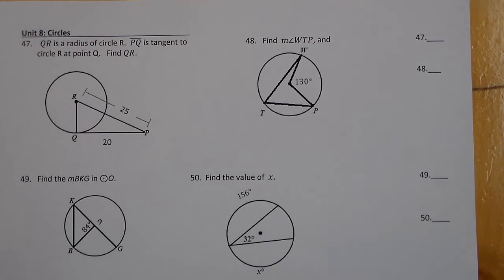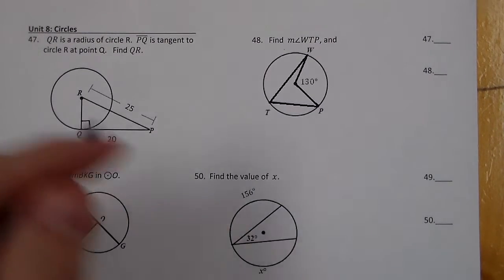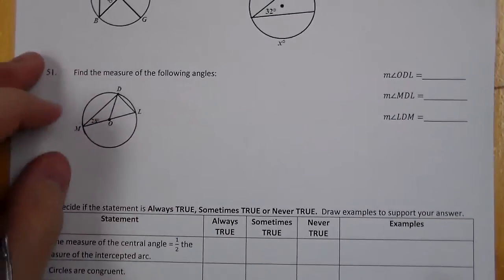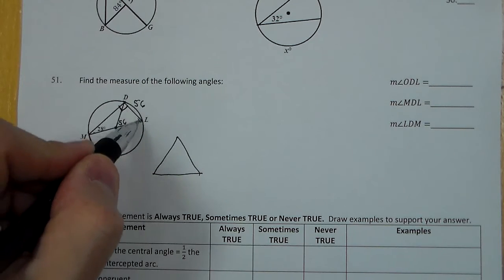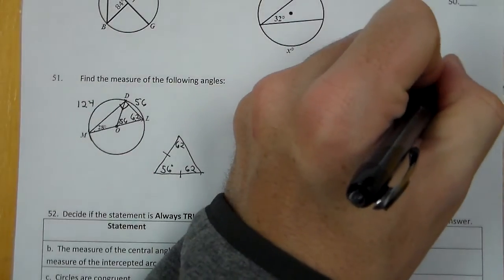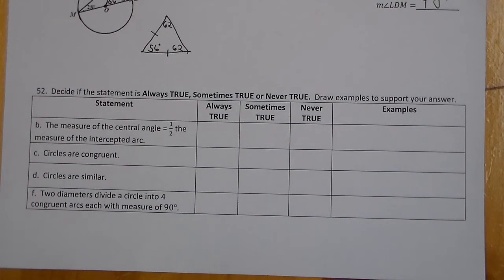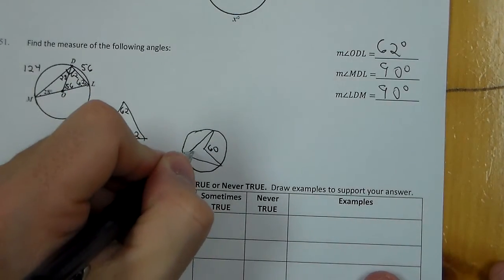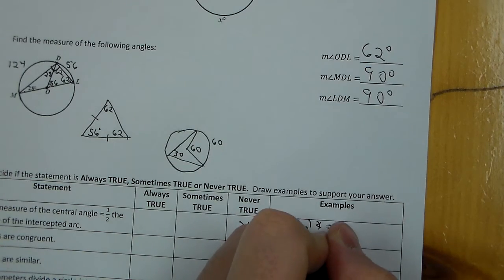Math 2 Final Review Unit 8